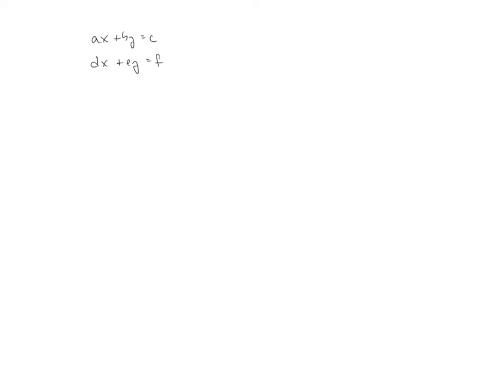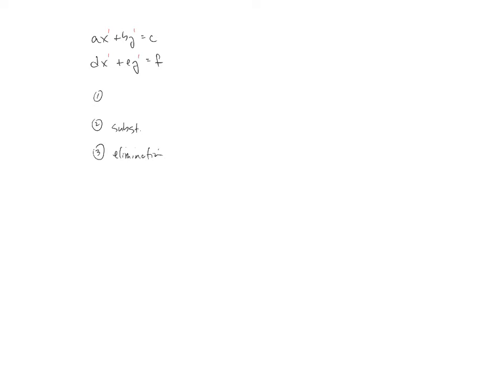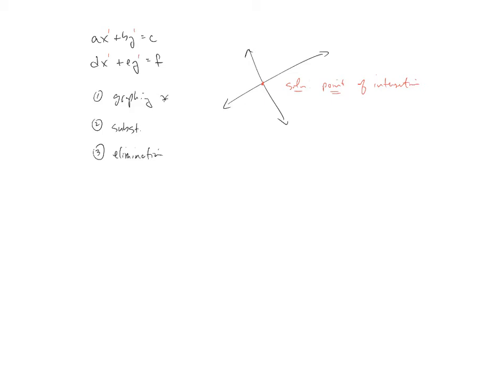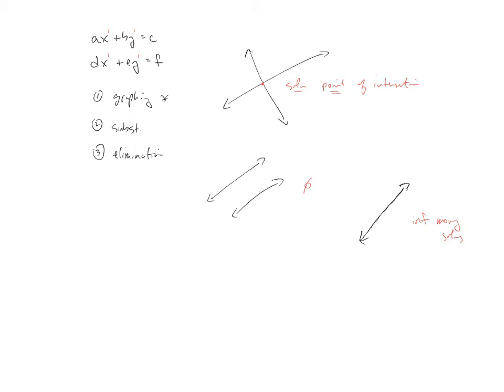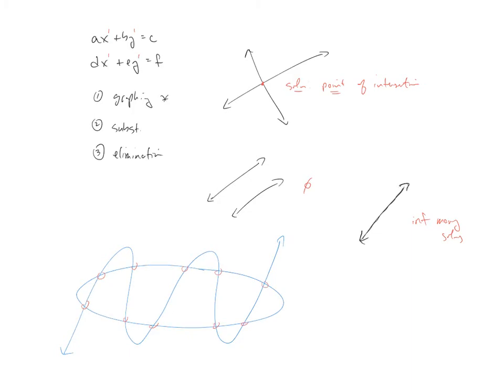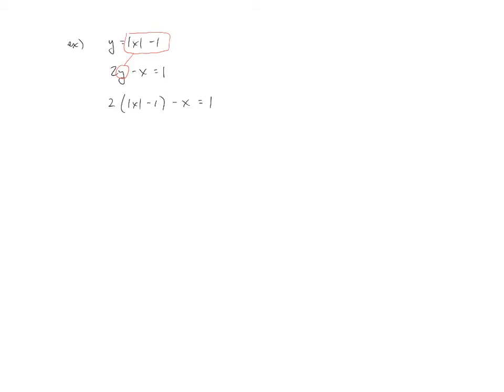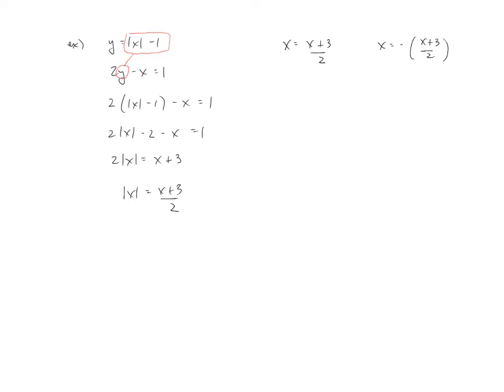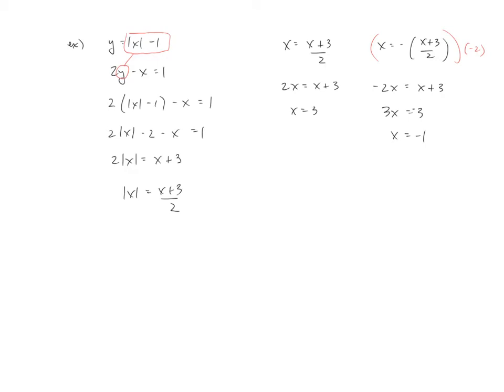Nonlinear Systems - Part 1